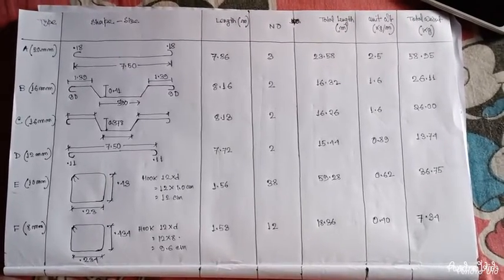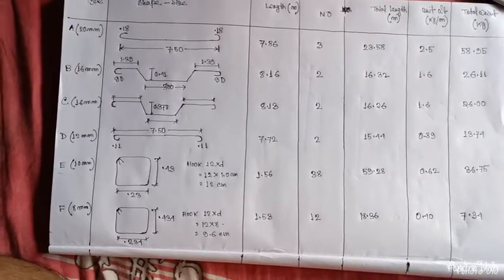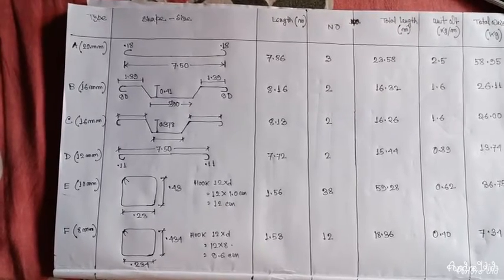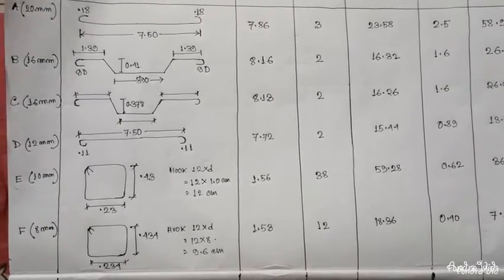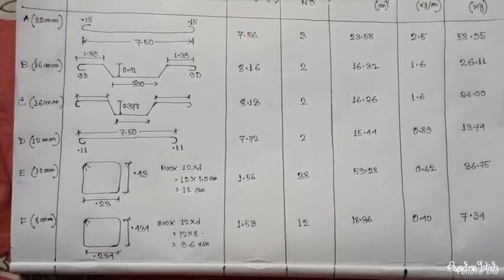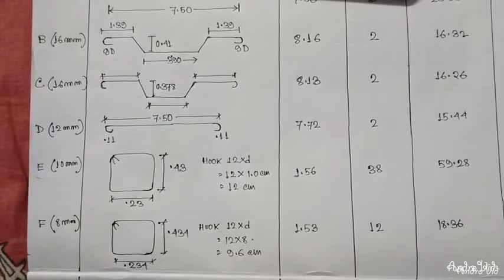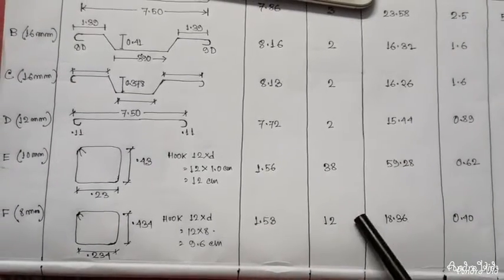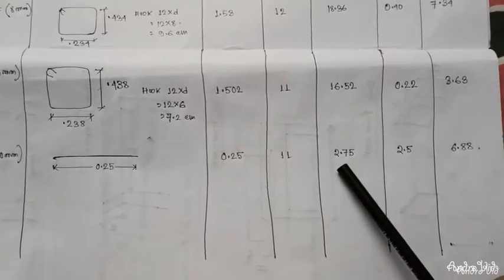BAR BENDING SCHEDULE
Bar Bending Schedule for RCC Beam.

In this video you will get only how to prepare Bar Bending Schedule and how to insert calculated datas in the Schedule.
For complete calculation you have have to follow the previous lecture "Quantity Estimation of RCC Beam".
Also Importance and use of Bar Bending Schedule is discussed here in this video.